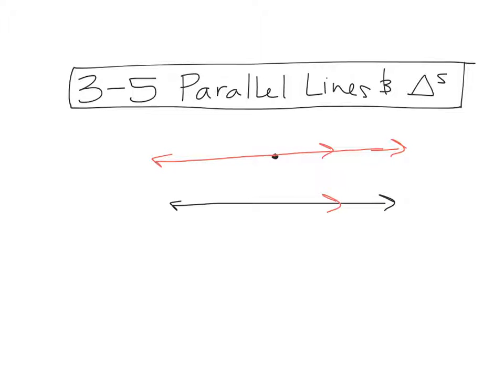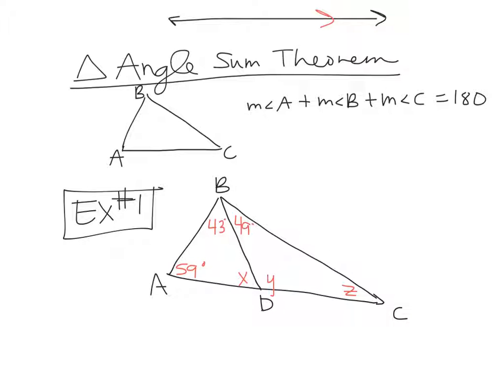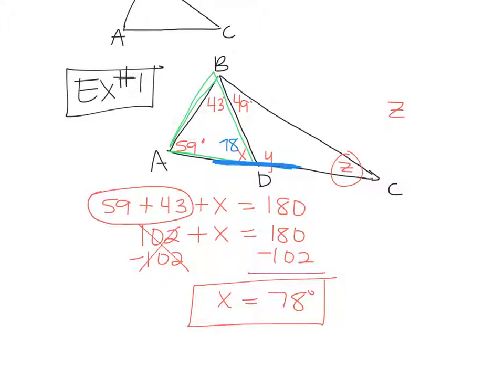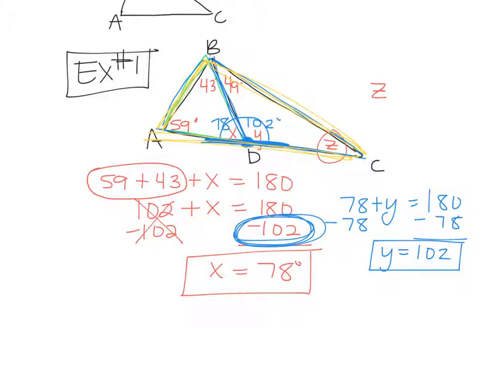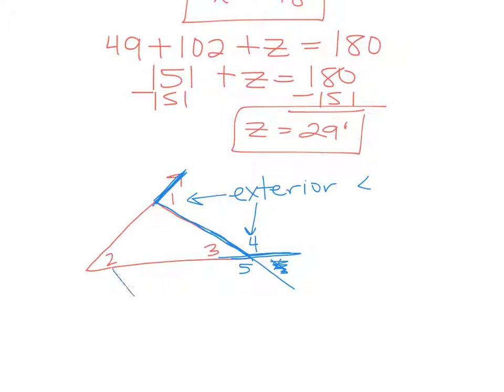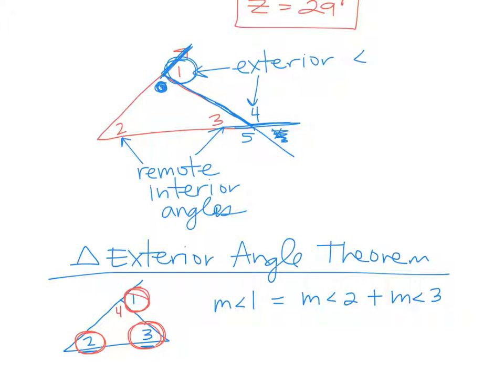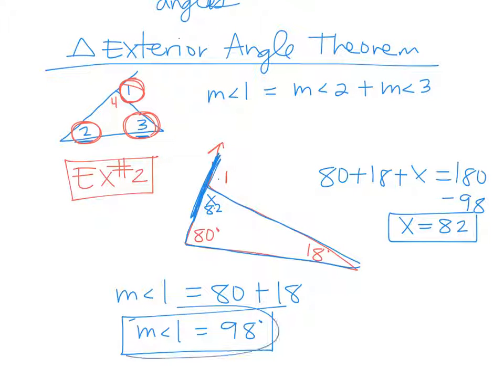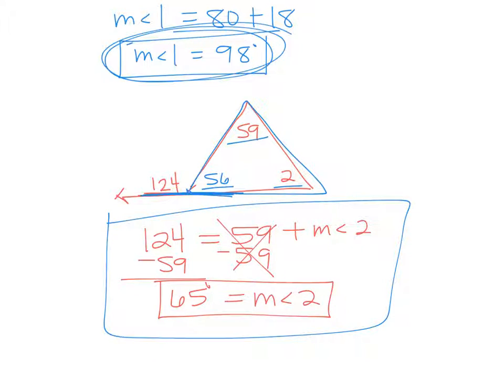inf 3.5 parallel lines and triangles